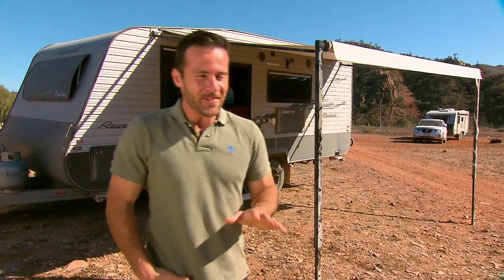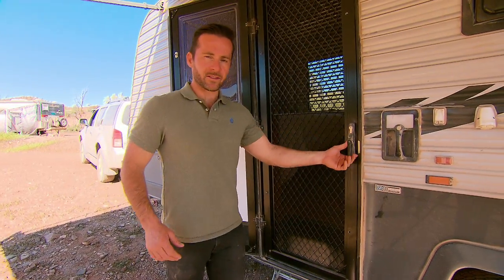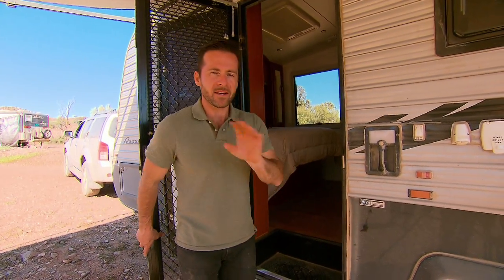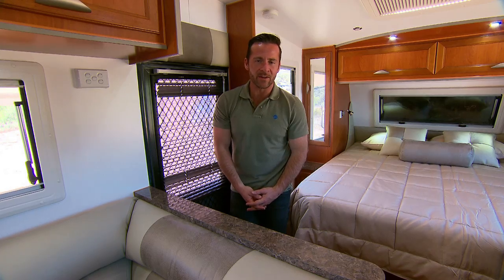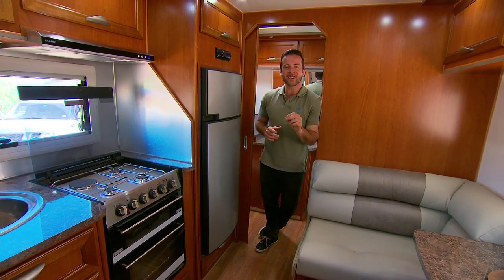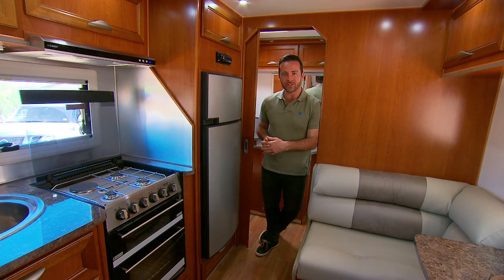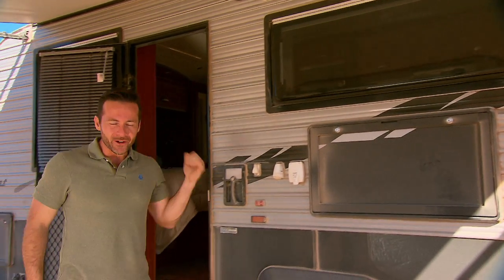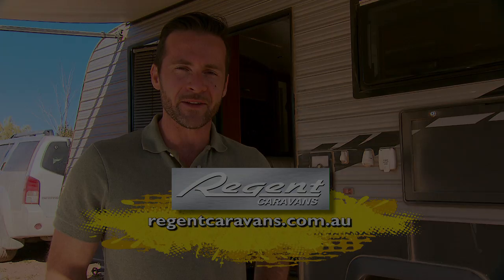What's Up Downunder S05 E05 - Regent Cruiser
Terry takes us on a tour around the brand new Cruiser by Regent Caravans.